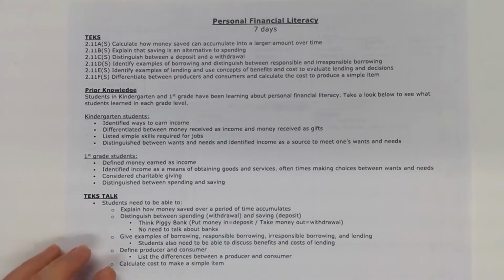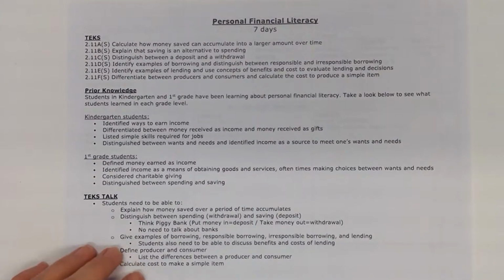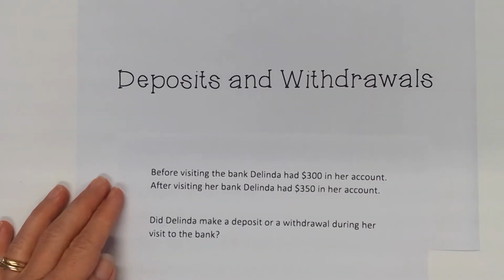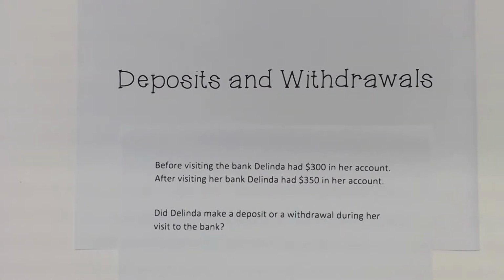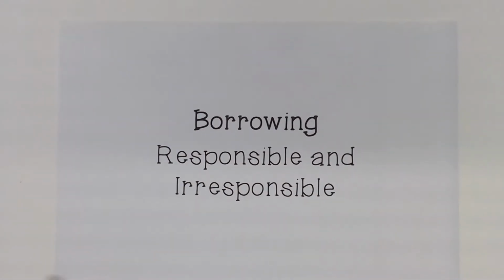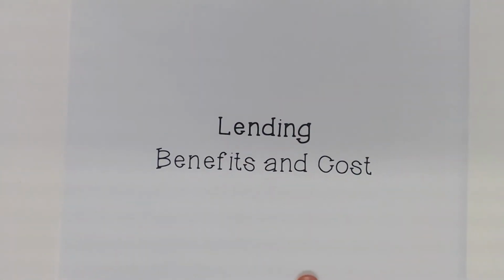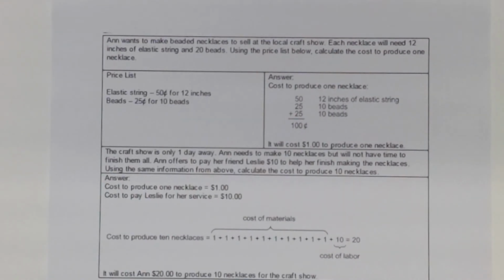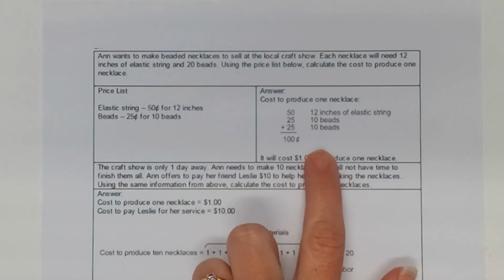2nd Grade Personal Financial Literacy